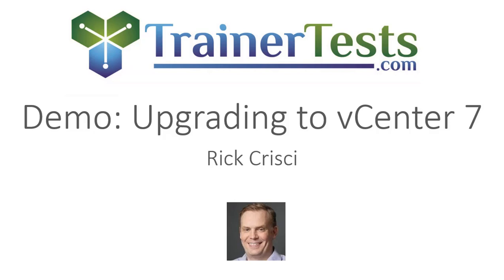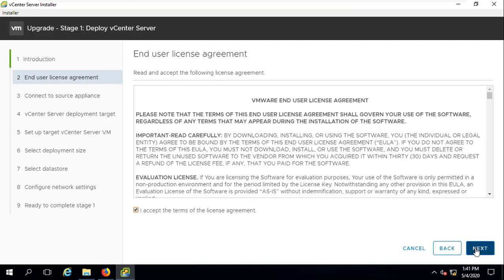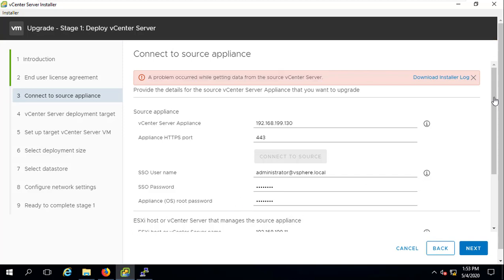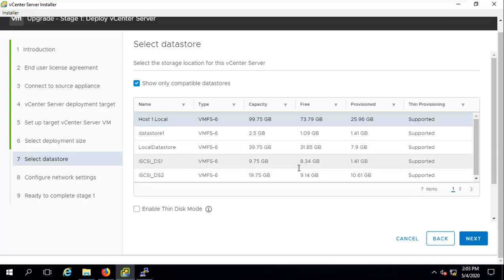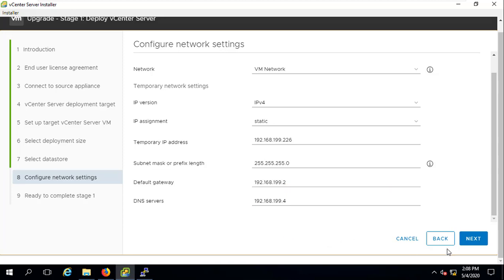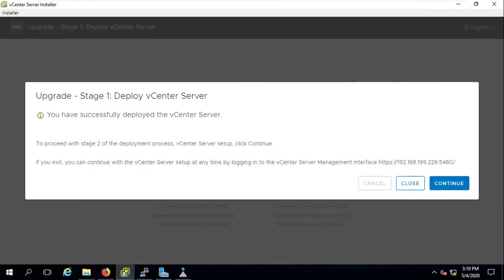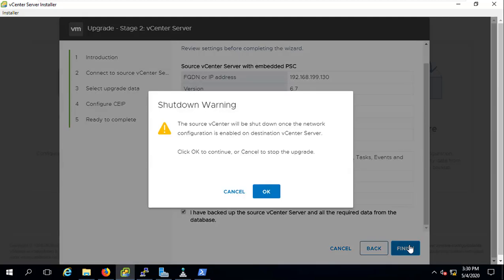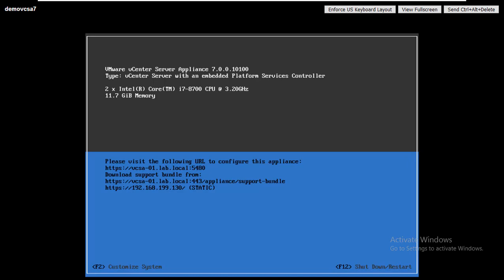Demonstration of vCenter Server Appliance 6.7 Upgrade to vCenter 7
In this video I upgrade a vCenter Server Appliance (VCSA) running on my VMware Workstation Homelab from vCenter 6.7 to vCenter 7. I explain key steps along the way like DNS configuration and NTP requirements. In my What's New in vSphere 7 course you can also see how to upgrade to ESXi 7.